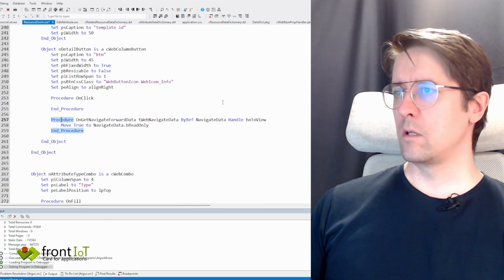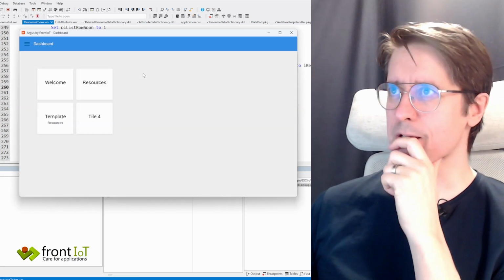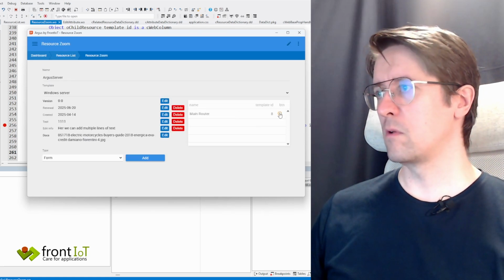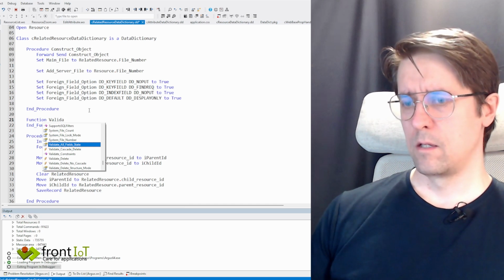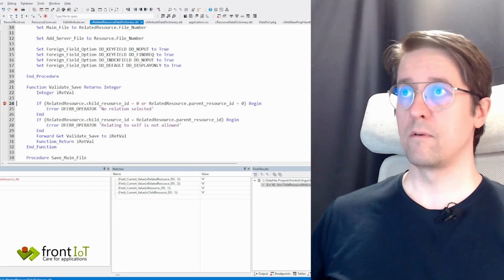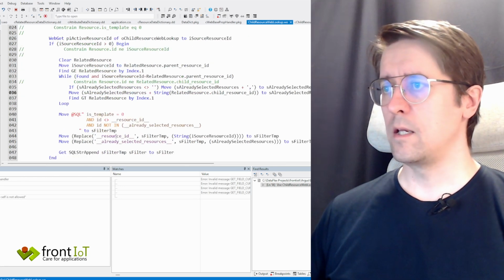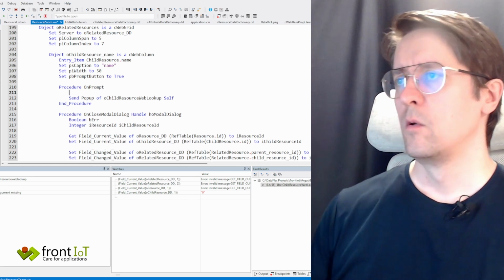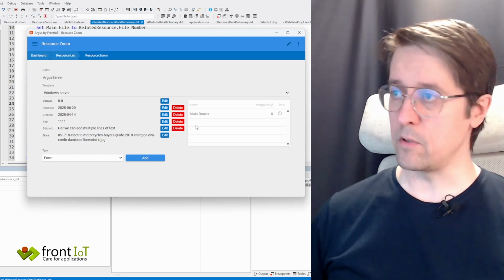Filter lookup list and navigateing within one view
In it´s current state the Resource Lookup list show us all Resources, but we do not want to view templater resources, the resource we are currently on and the resources already related to the resource we are on. We also want to be able to navigate between the resources in our list. These things are what we will fix in this video.